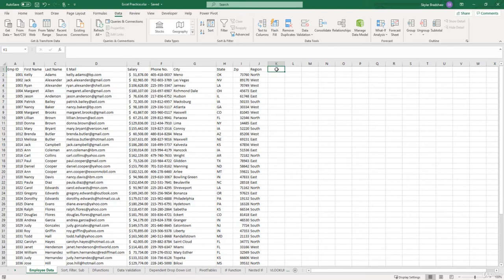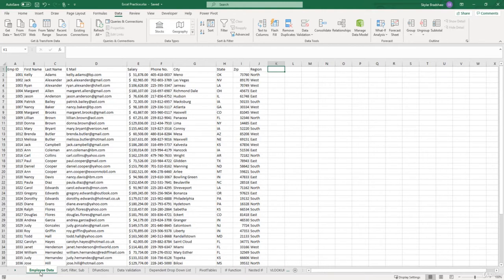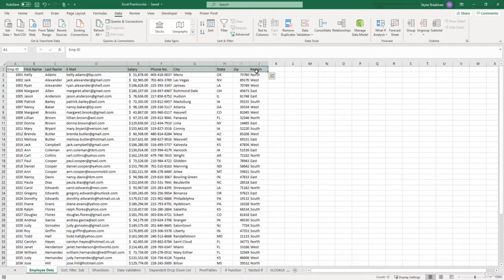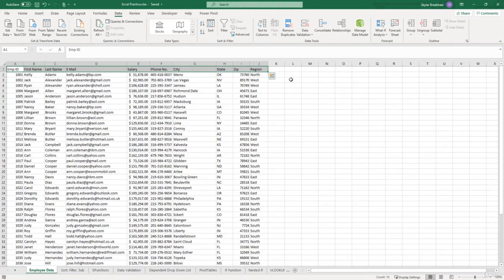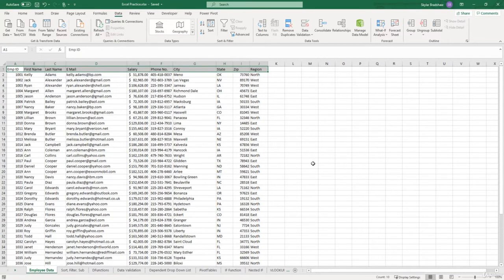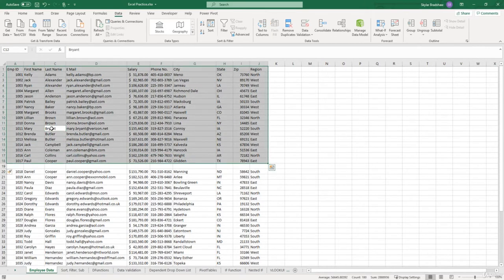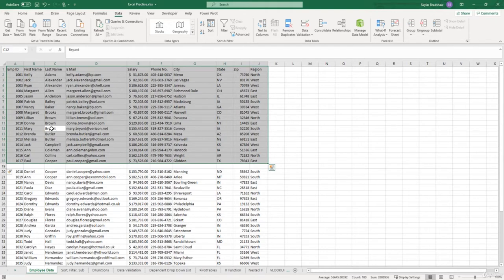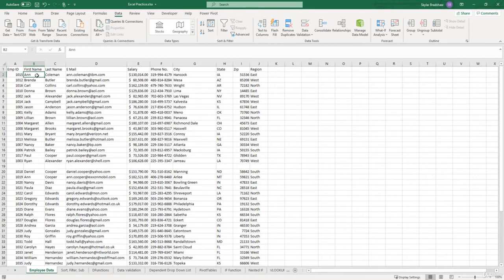1 How to Prepare Data for Analysis